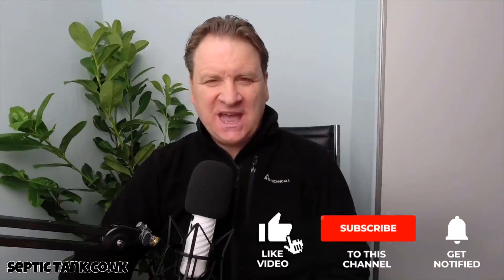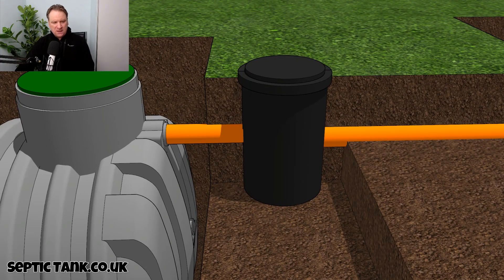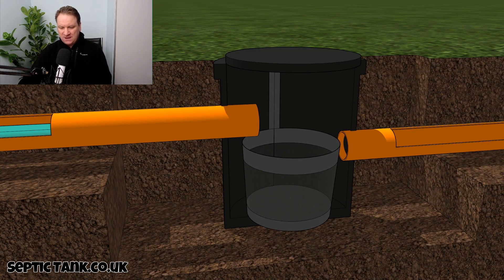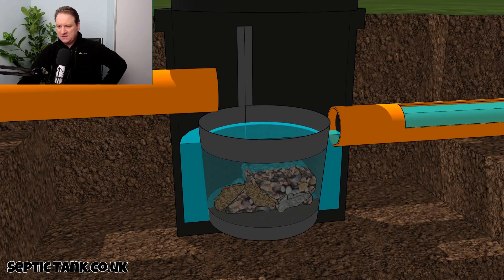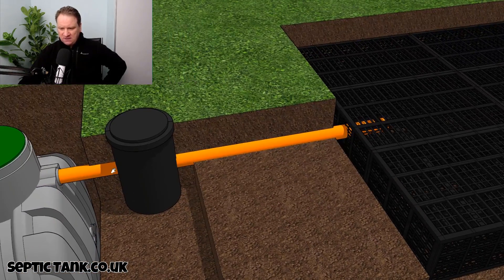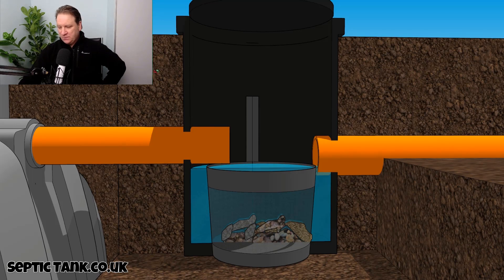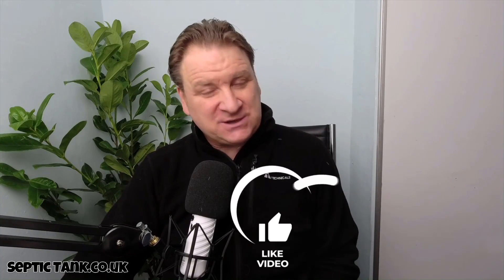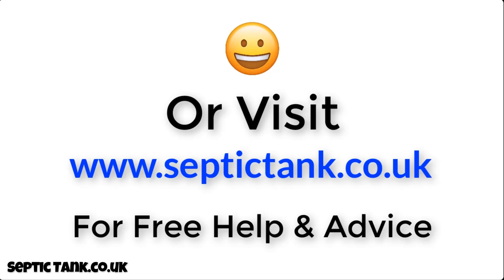what is a silt trap chamber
Are you a septic tank owner?
Are you about the install a septic tank?
Are you about to repair a septic tank?

If so, then a silt trap chamber will save you a lot of time, money or hassle. How so?

Watch this video to find out what a silt trap chamber is.